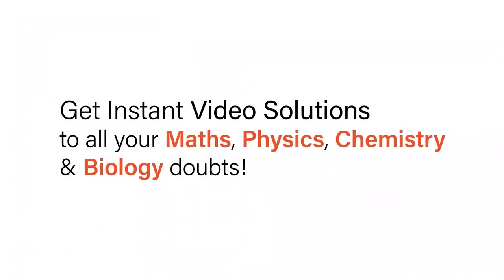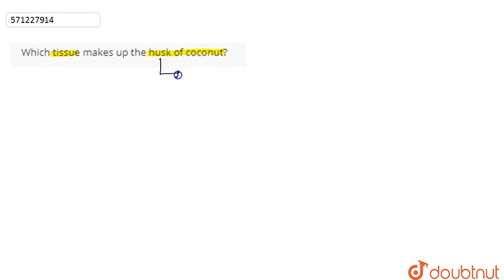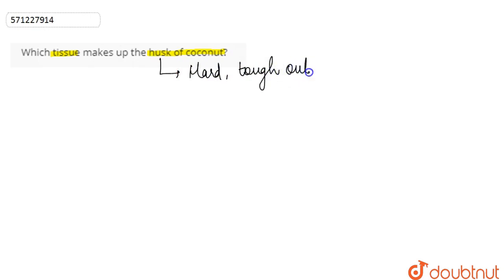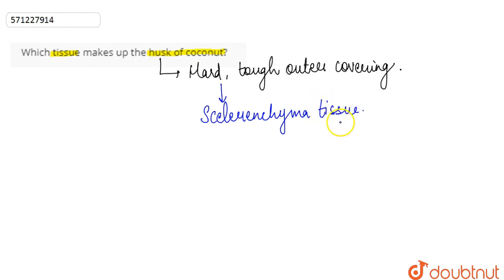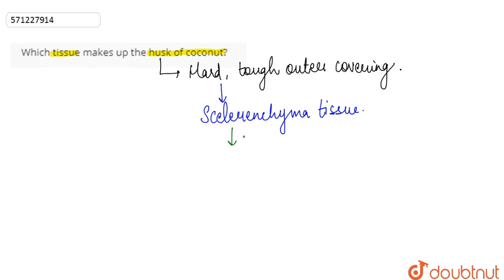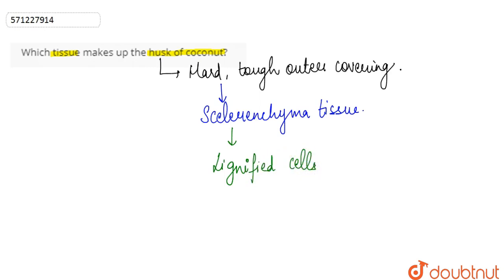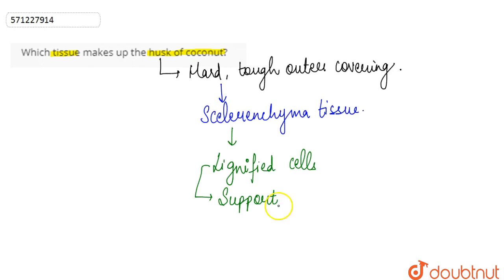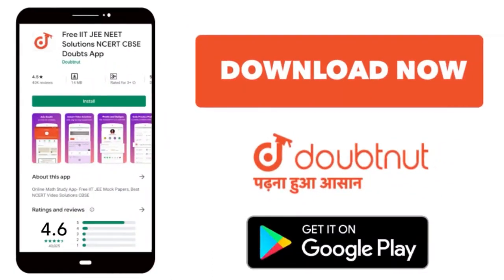Which tissue makes up the husk of coconut? | 9 | TISSUES | BIOLOGY | NCERT ENGLISH | Doubtnut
Which tissue makes up the husk of coconut?
Class: 9
Subject: BIOLOGY
Chapter: TISSUES
Board:CBSE

👉 Have Any Query? Ask Us.